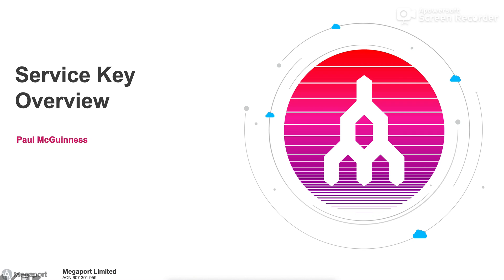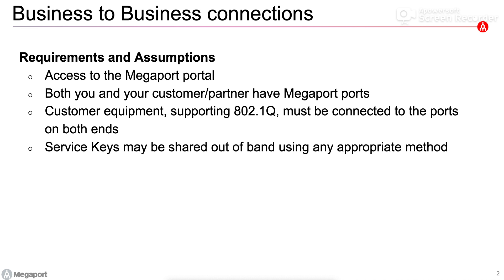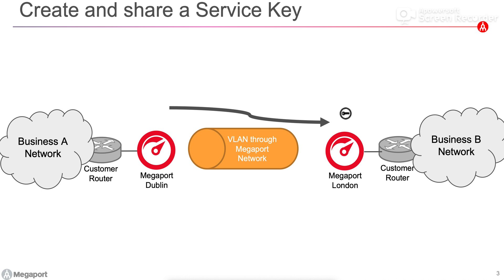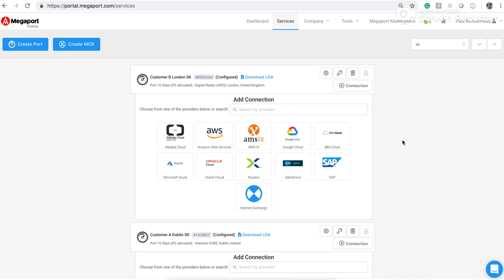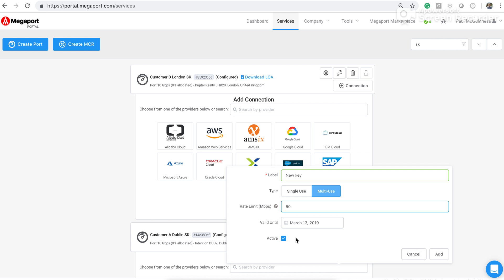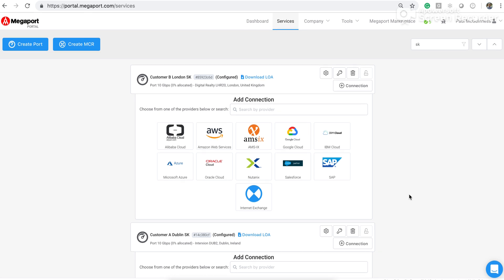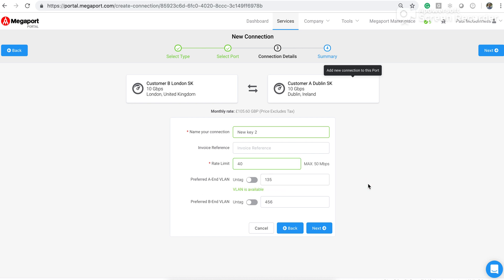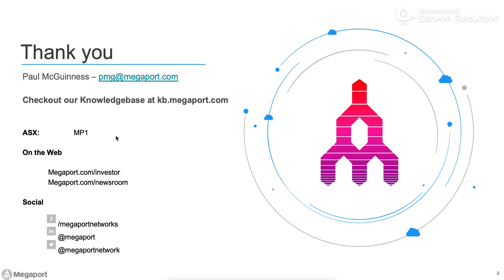Megaport - Service Keys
Learn how to create a Service Key in Megaport. Visit portal.megaport.com to try it out or kb.megaport.com to find out more.